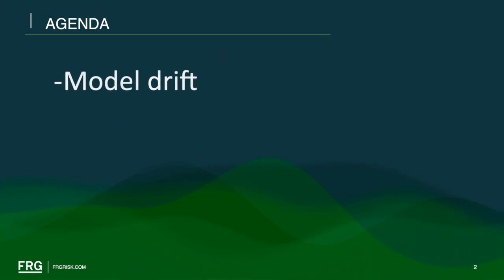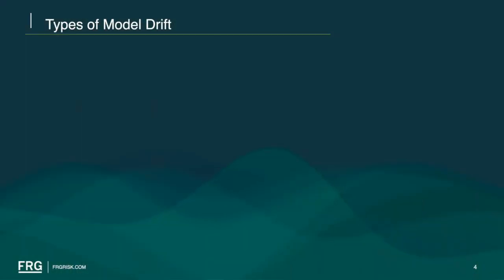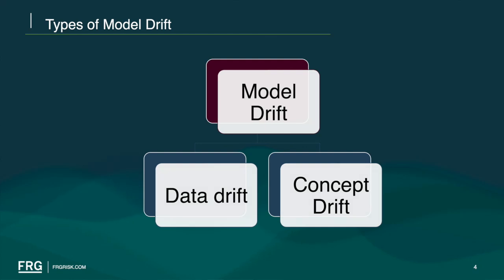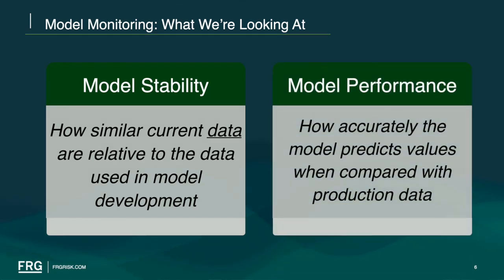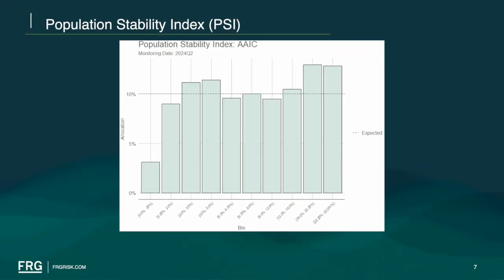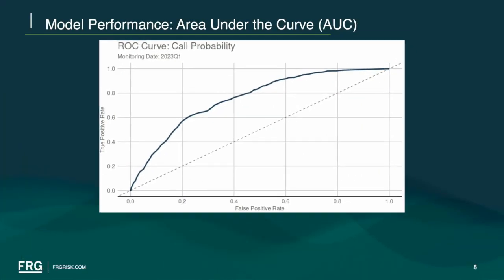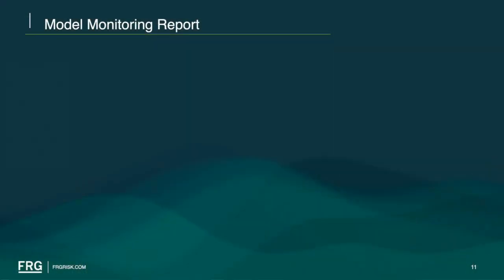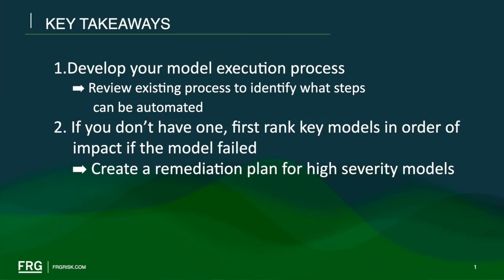Financial Model Monitoring Webinar with The Financial Risk Group - FRG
Get expert insights on monitoring financial risk models to avoid drift and impact on your forecasting outcomes in this expert-led webinar from The Financial Risk Group.